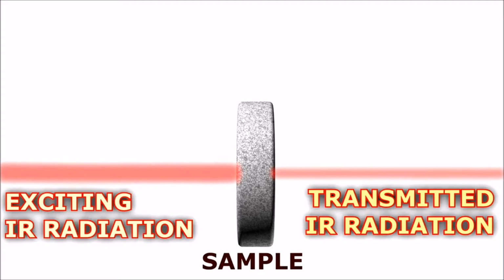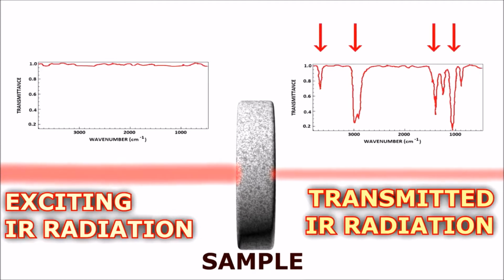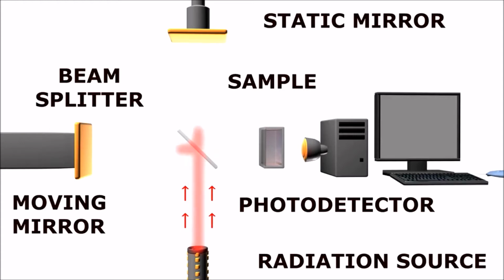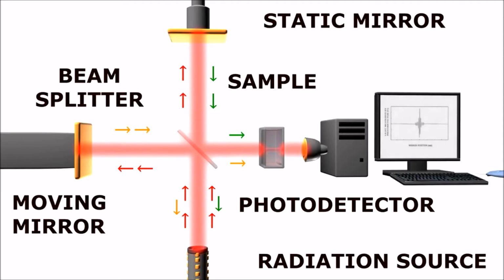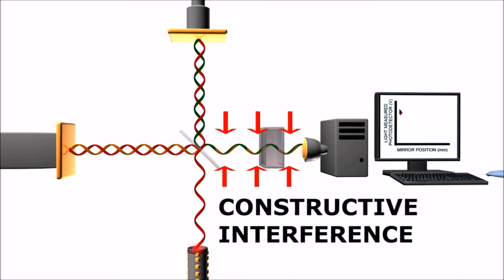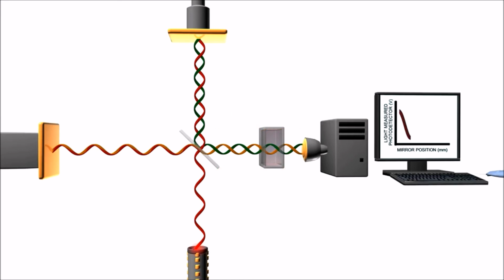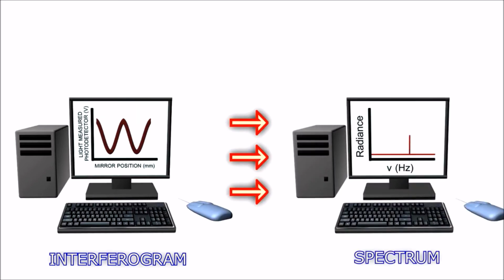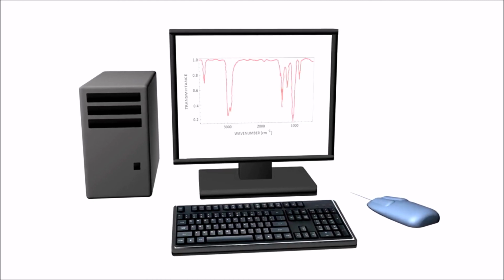FT IR Operation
How an FT IR works.